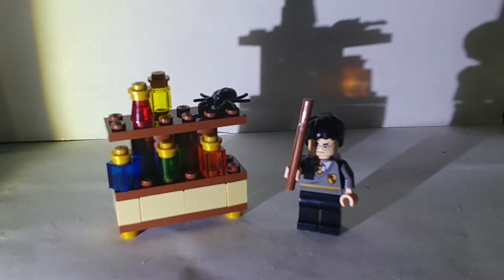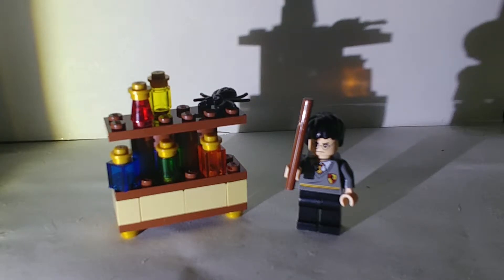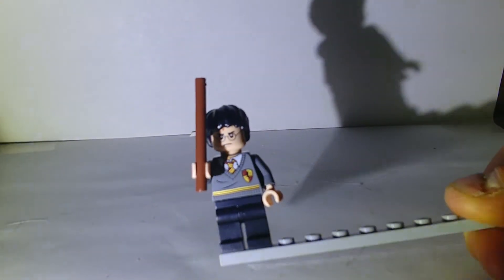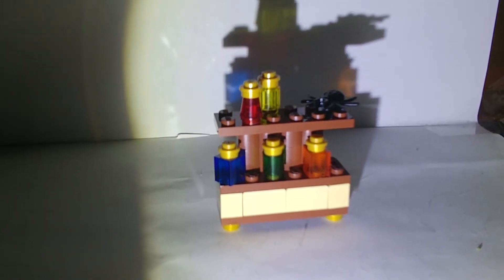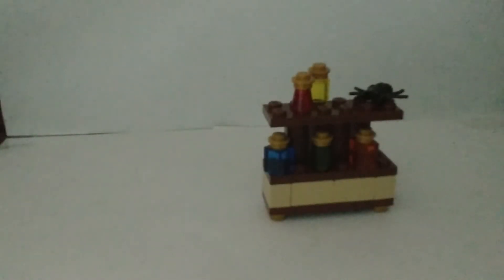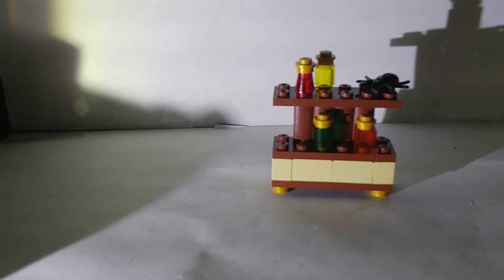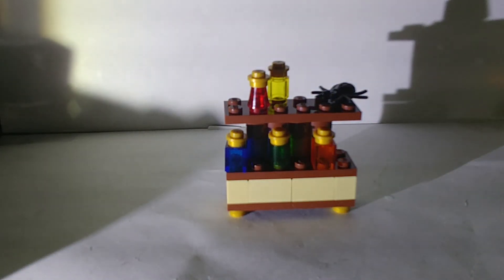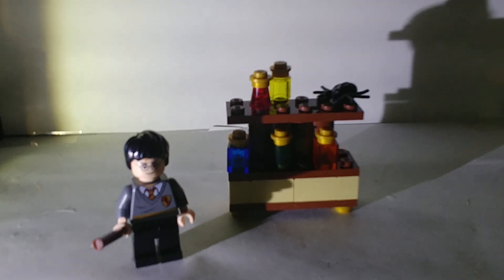Lego set 30111:the lab